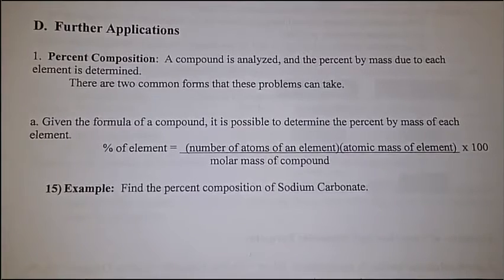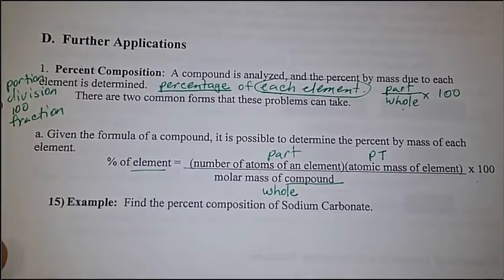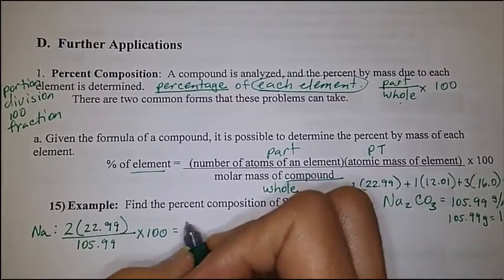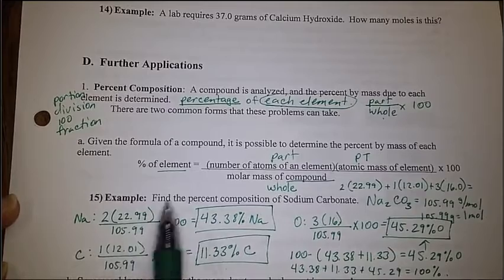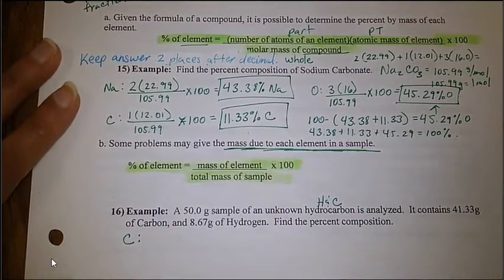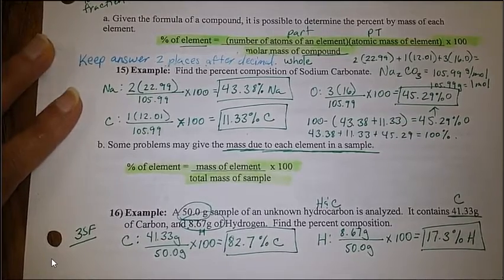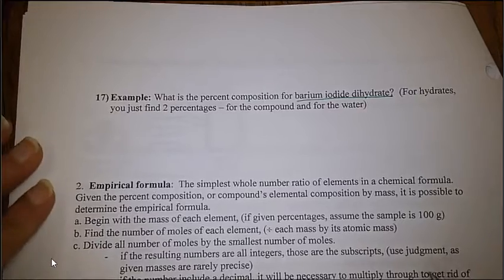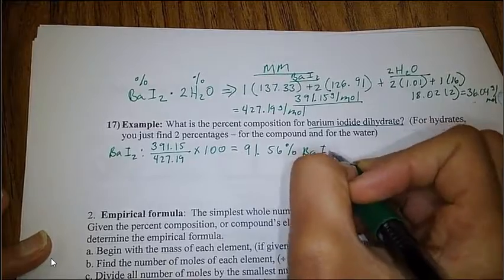Percent Composition of an Element and by Mass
Demonstrating calculations of percent composition of an element and by mass.